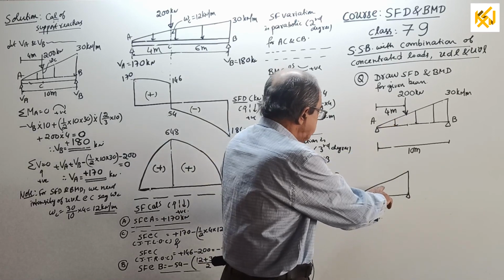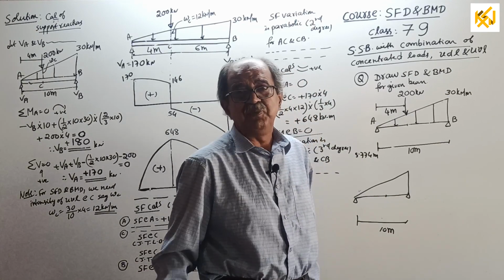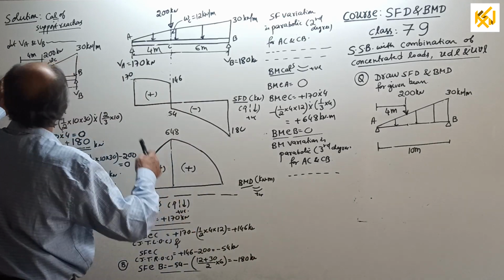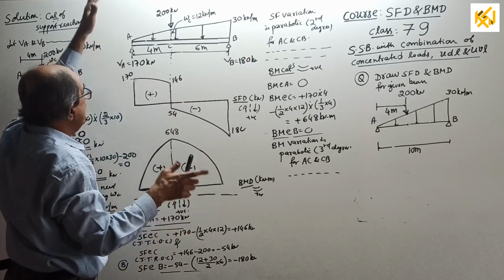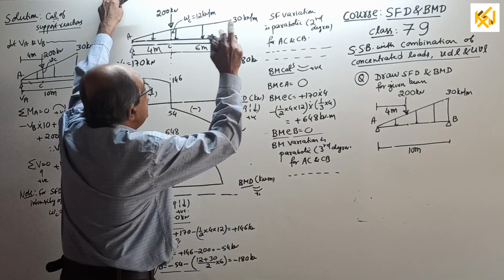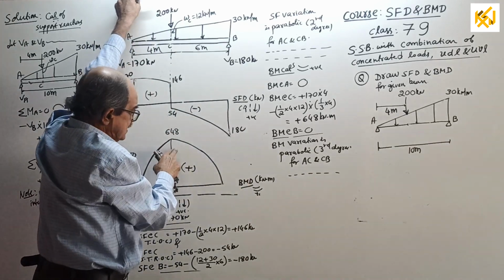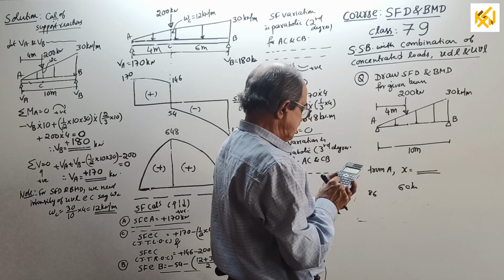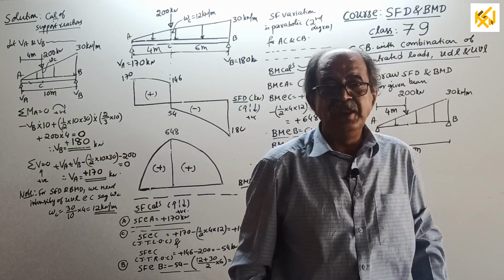SFD & BMD / Class 79 / SSB with combination of different types of loads (pointload, udl& uvl )by KSN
SFD & BMD / Class 79 / SSB with combination of concentraded loads / udl & uvl / by K Shankaranarayana